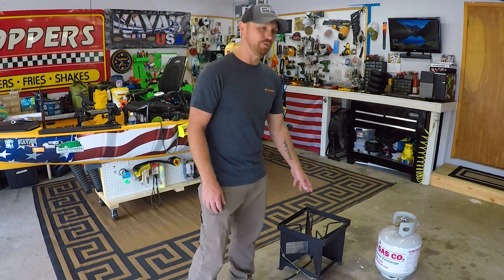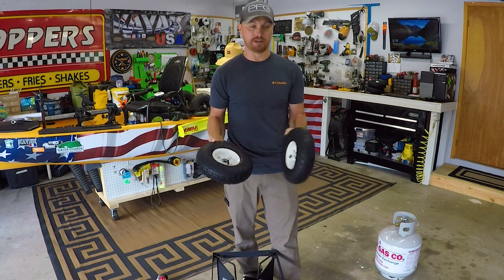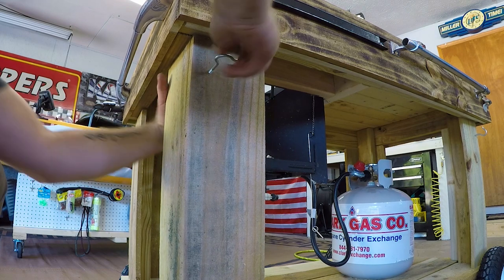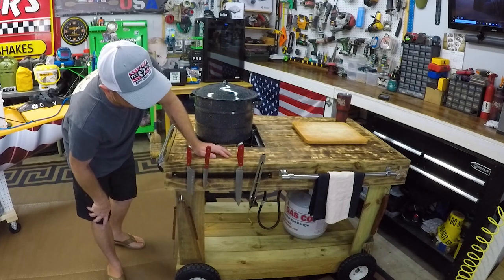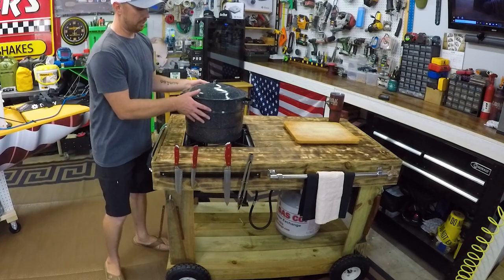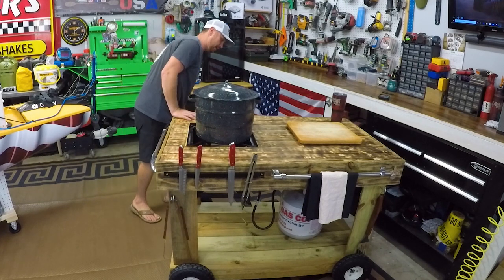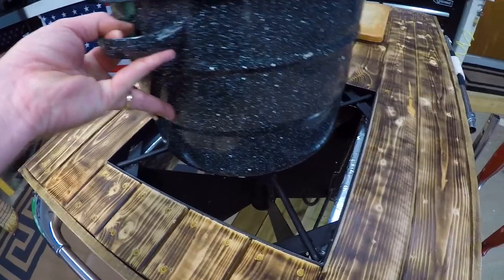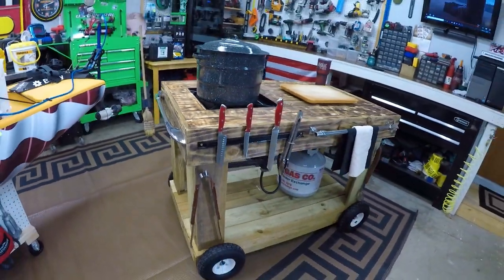Backyard Fish Fry Station | Full Build | DIY 2021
So, this is what I do when the weather is just too bad to fish! I built this fry station from scratch and with not plans. Sometimes I just like to start building stuff with no plans and seeing what the outcome is.